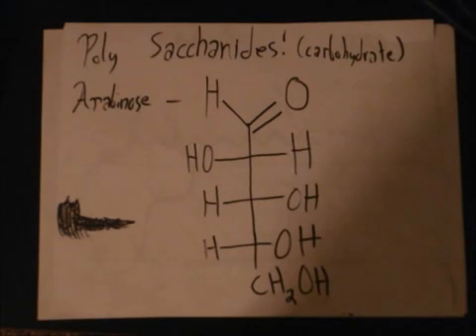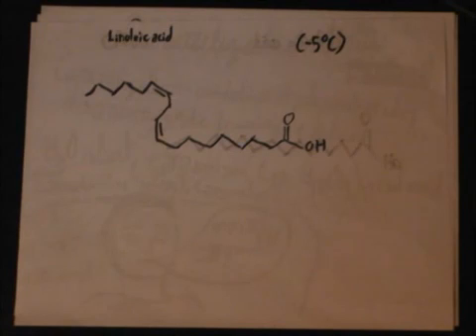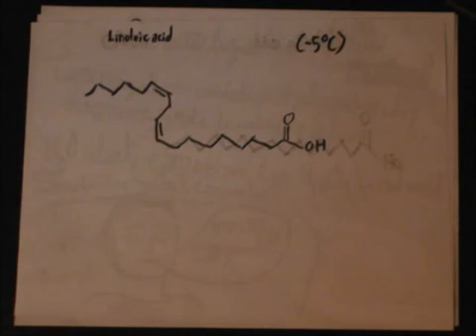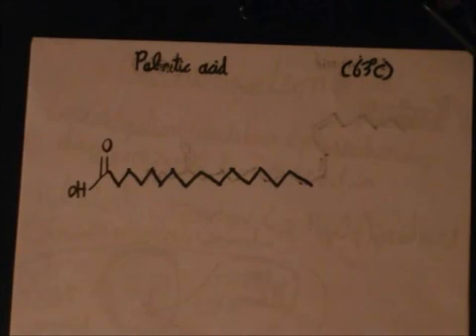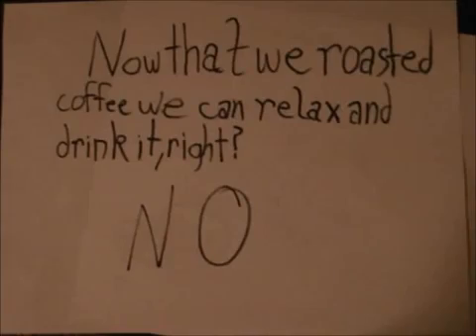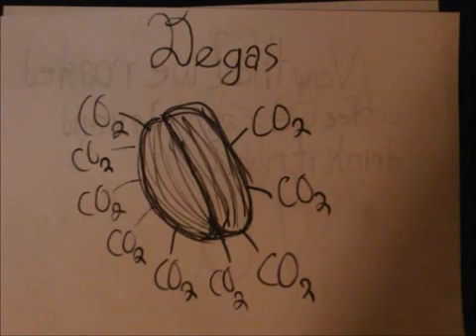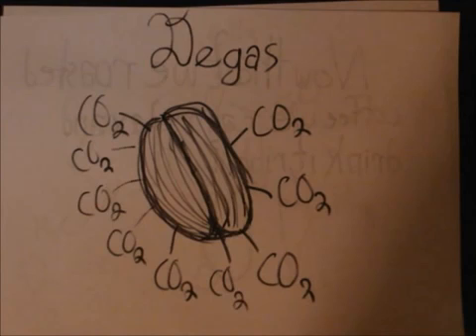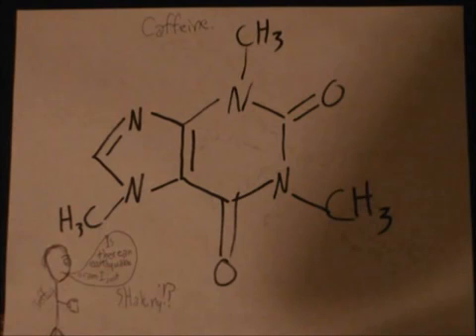The Chemistry of Coffee - Matt H